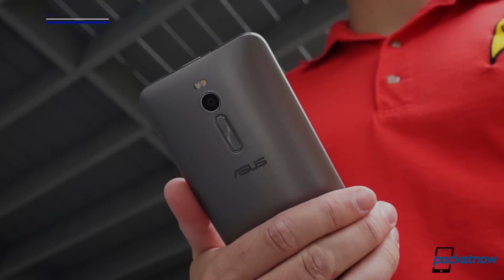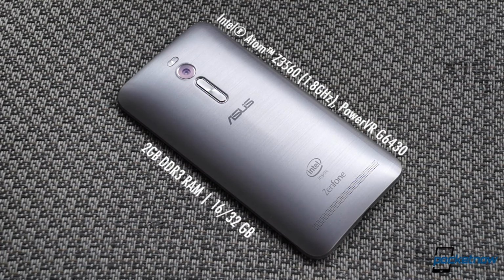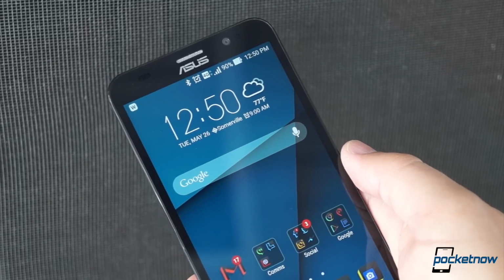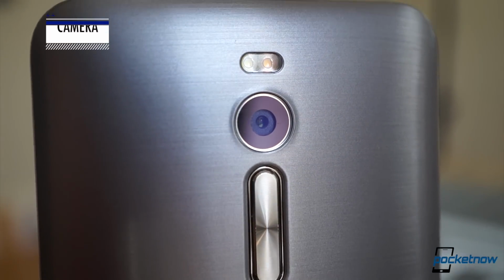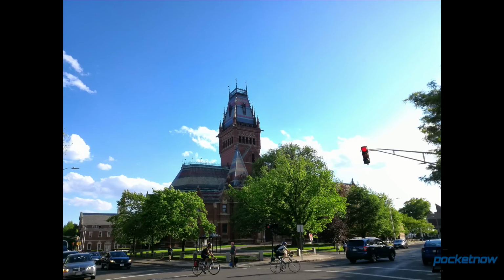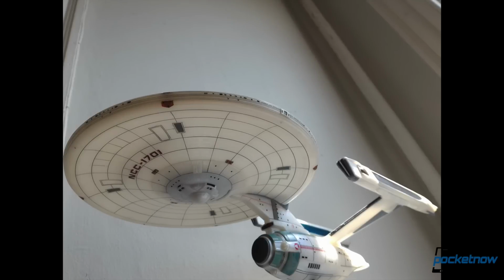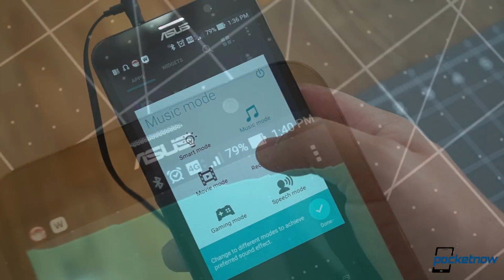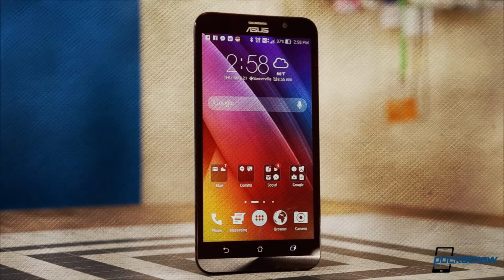ASUS ZenFone 2 Review: The Smartphone for the Pragmatist on a Budget | Pocketnow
Learn more about the ASUS ZenFone2: check out Pocketnow's full review here! /2015/05/28/asus-zenfone-2-review

In the US, the term “$200 smartphone” isn’t likely to bowl anyone over. After all, carrier subsidies routinely bring the retail price at least that low for some of the fanciest devices you can find. But when you break or lose that phone and need to replace it (or when you tally up the total of all those monthly installments) its true cost becomes clear. Is it possible to buy a smartphone that costs only $200 or $300 total … while also bringing the experience of a much more expensive flagship? Find out in Pocketnow's video review of the ASUS ZenFone 2!